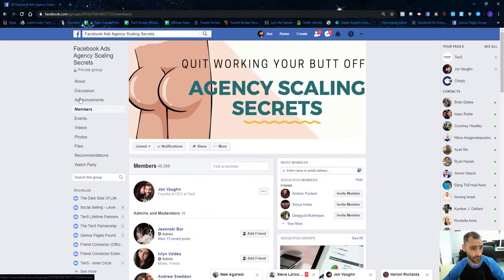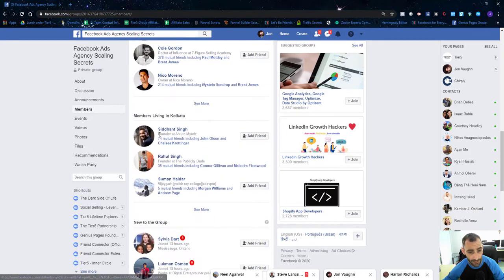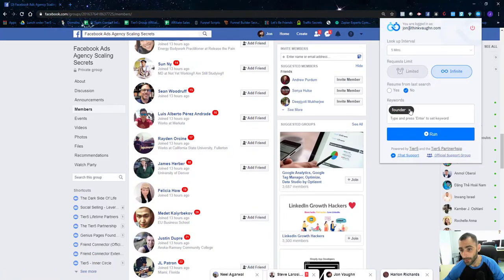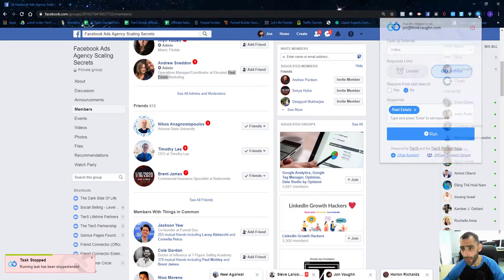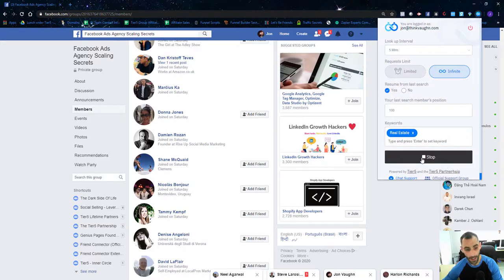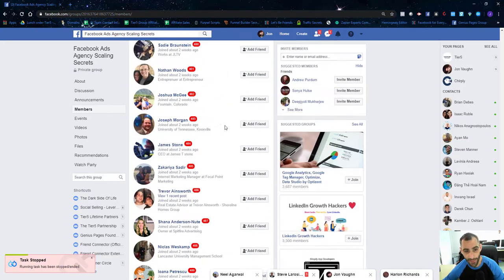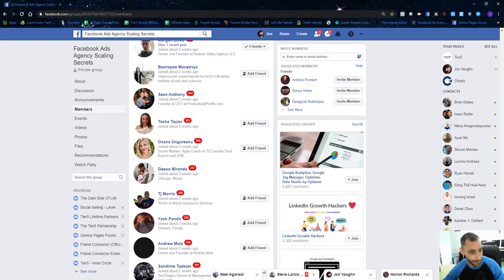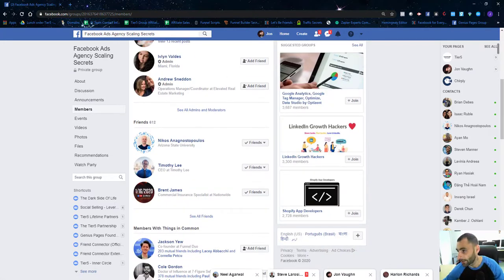Friend Connector - Adding Friends from Groups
How you can target your customer avatar and add targeted friends from facebook groups with Friend Connector